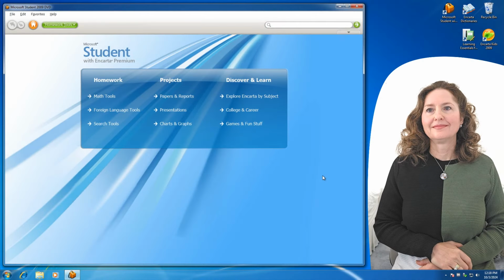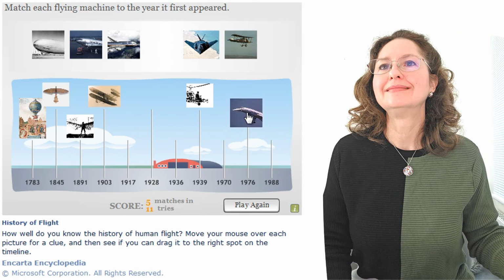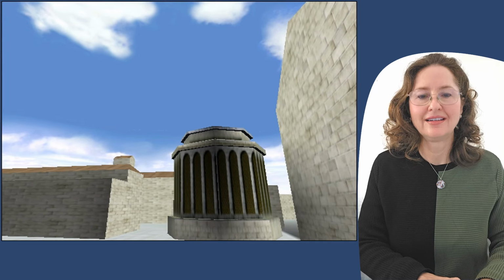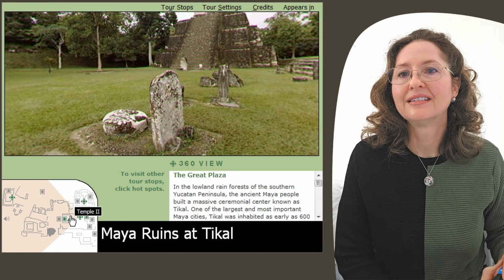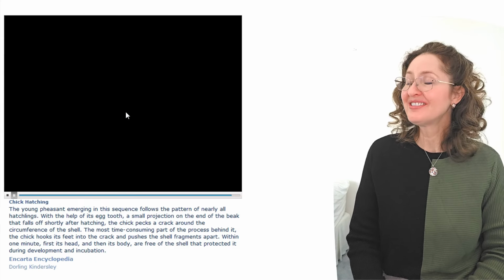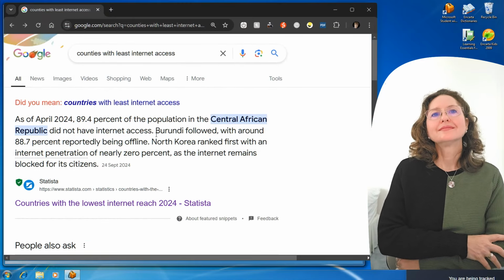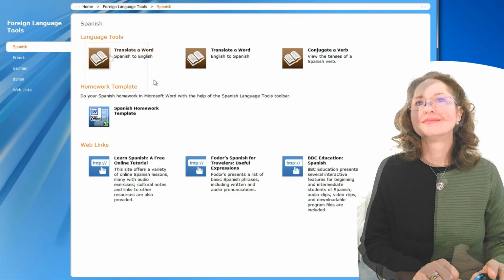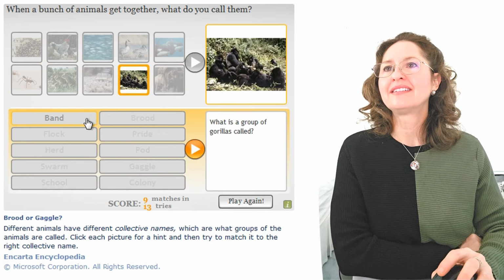Mum Tries Out Microsoft Student 2009 with Encarta Premium (2008)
In this episode, Diana will be trying out Microsoft Student 2009 with Encarta Premium. Encarta started off as a promising digital encyclopedia in the early 90s but with the rise of the internet and wikipedia as well as being limited to fitting on a DVD, encarta was no longer able to keep up with the limitless information available online. Watch as we explore the world with virtual tours, games and more! Does Diana know the history of flight well? Check out this episode to find out :)

Walk Home - Solar (from about 2 minutes in)